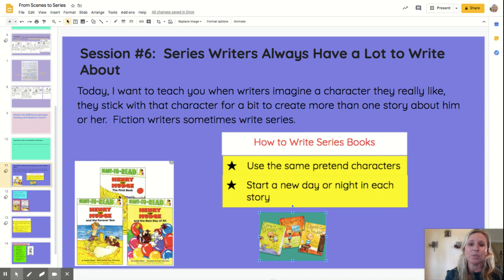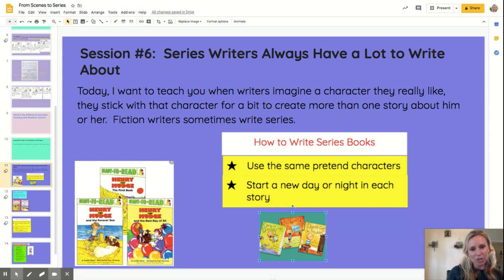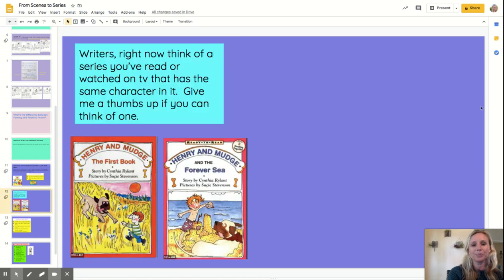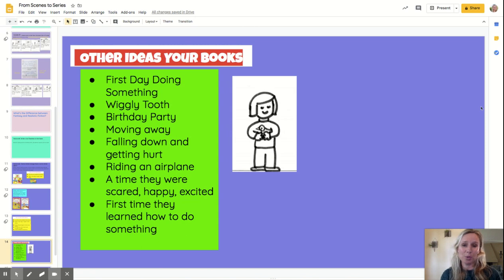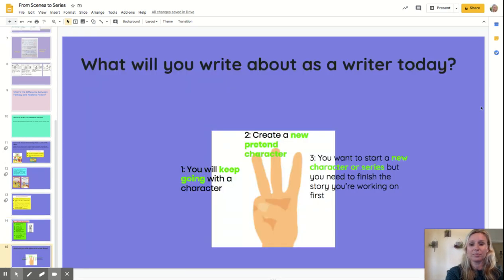Session #6 From Scenes to Series - Google Slides- Series Writers Have a Lot to Write About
From Scene to Series: Session #6
Series Writers Always Have a Lot to Write About